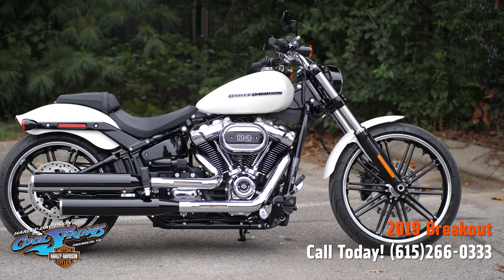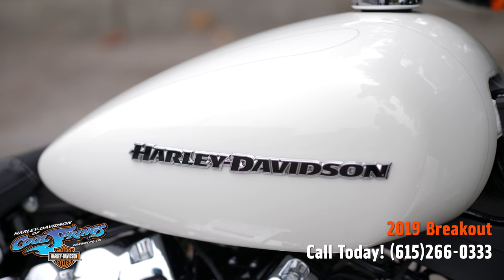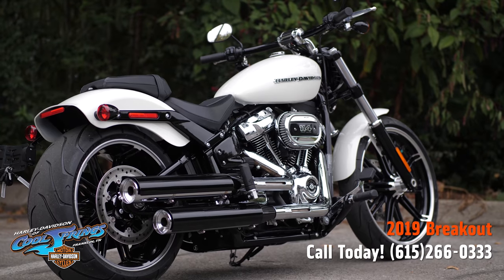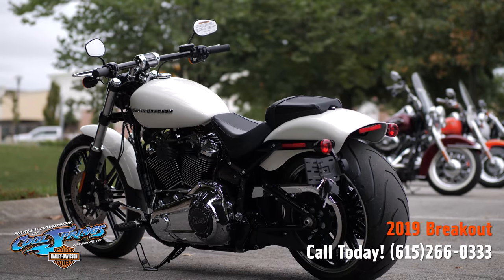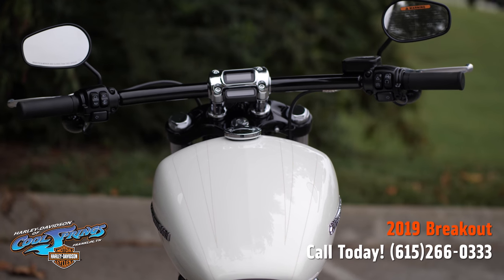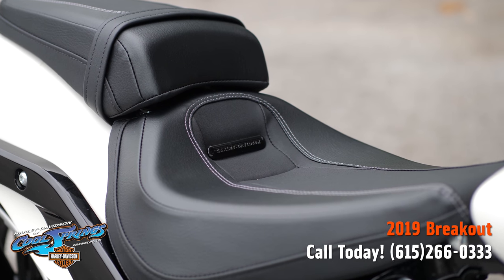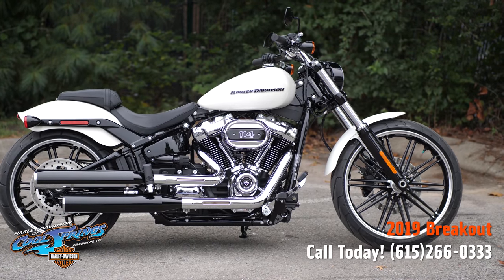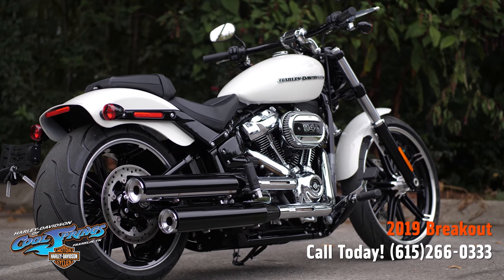2019 Harley-Davidson® FXBRS - Softail® Breakout® 114 White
2019 Harley-Davidson® Softail® Breakout® 114
LONG, LEAN MUSCLE TAKEN TO THE MODERN EDGE
The Breakout is a muscular modern chopper with pure ‘stop you in your tracks’ attitude. Be seen. Be respected. And when the light turns green, be gone.

Features may include:

REACH FOR THE DRAG BARS AND UNLEASH IT ON THE STREET
MILWAUKEE-EIGHT® BIG TWIN ENGINE
A powerful, smooth-running engine with crisp throttle response and a pure, soul-satisfying rumble. Available in 107 and 114 engine displacements.

240MM REAR TIRE
A muscular tire that is the perfect embodiment of classic drag-bike heritage pumping through this ride.

DIGITAL RISER GAUGE
Wide digital instrumentation, mounted on risers to be close to your field of vision. Speed readout, fuel gauge, and gear indicator.

3.5 GALLON TANK
A smooth top fuel tank that accentuates the big, powerful Milwaukee-Eight® engine.

SOFTAIL® FRAME
The reinvented frame retains the classic Softail®lines, but its lightweight design and stiffness translate to a responsive ride unlike anything you've felt before.

Sophisticated suspension technology provides the performance of a racing-style cartridge fork for reduced weight with linear damping characteristics.

Easily adjustable mono-shock rear suspension allows for dynamic cornering, quick acceleration and braking while preserving the hardtail look.